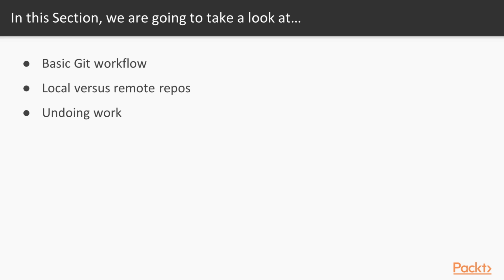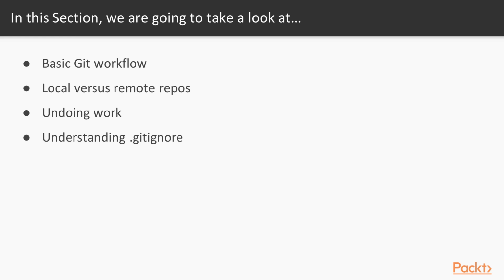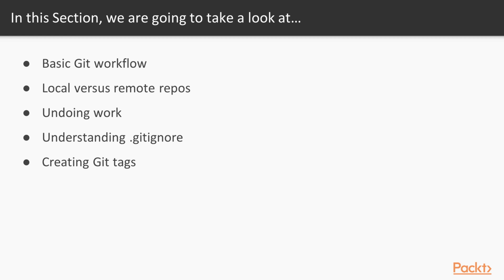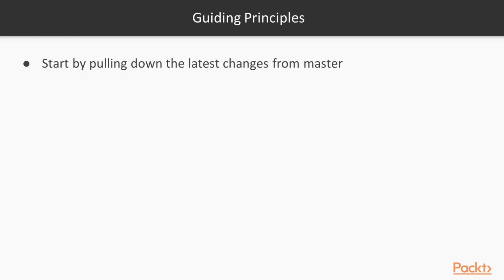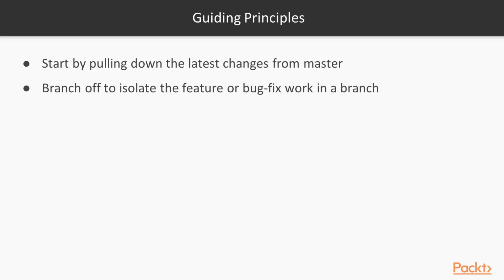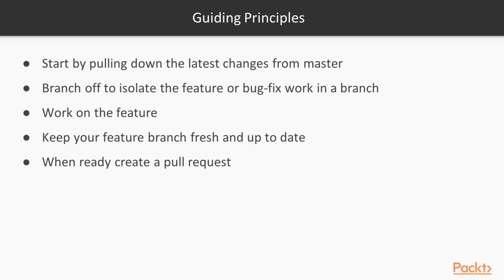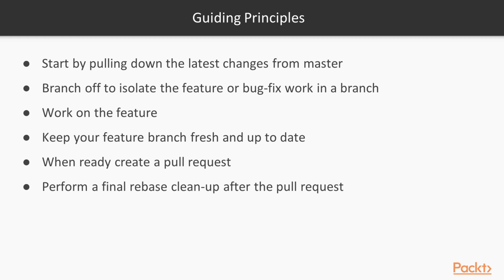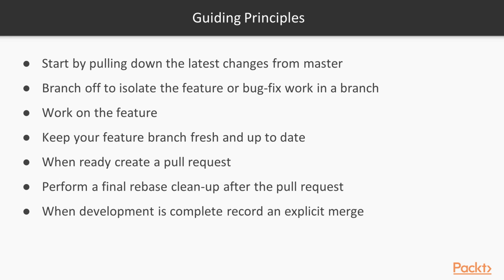Version Control with Git: The Basic Git Workflow | packtpub.com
In this video, we are discussing the basic Git workflow.
• Explain the guiding principles